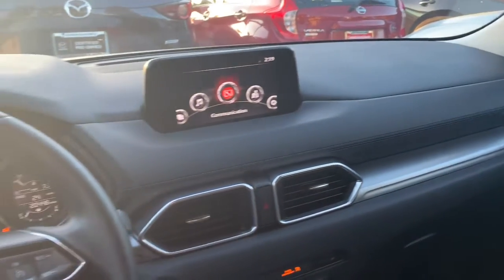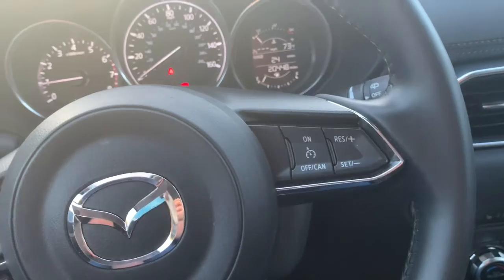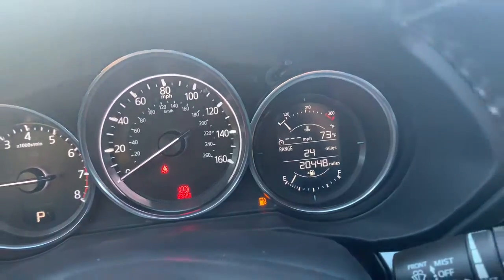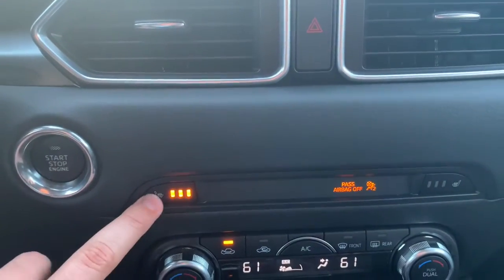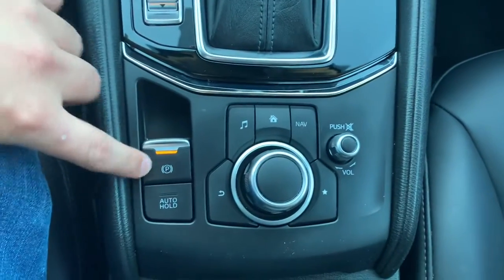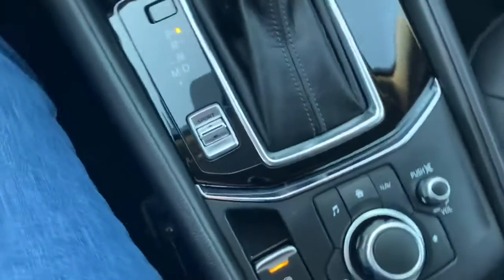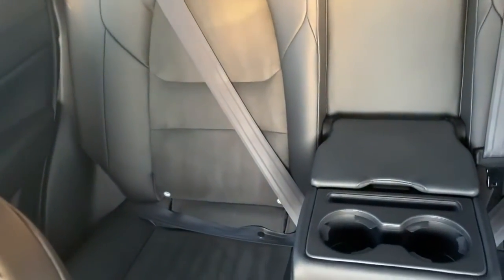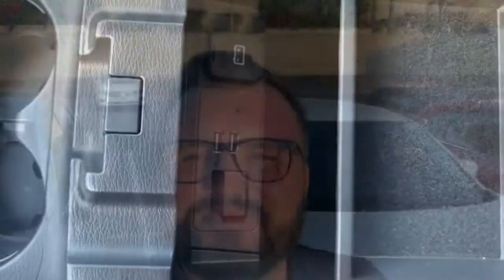Certified preowned Mazda CX-5 or Tracy from Diego at CapoMazda